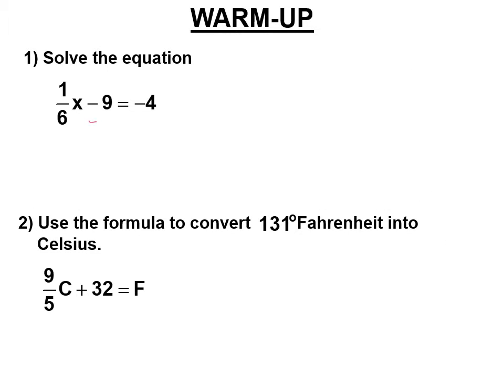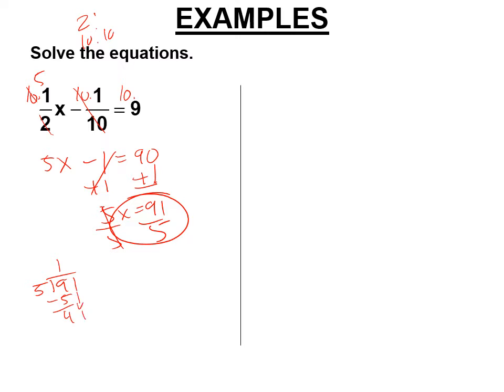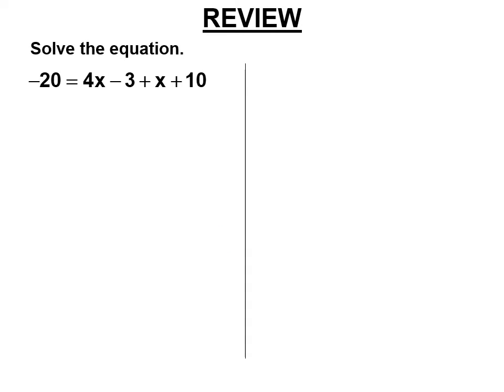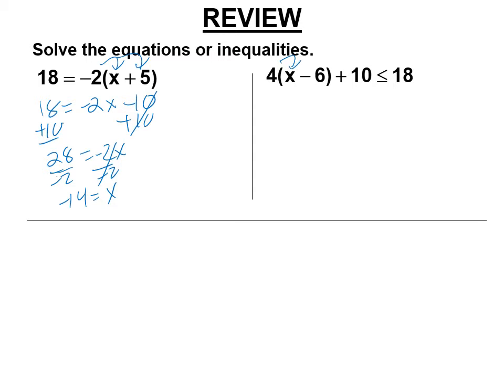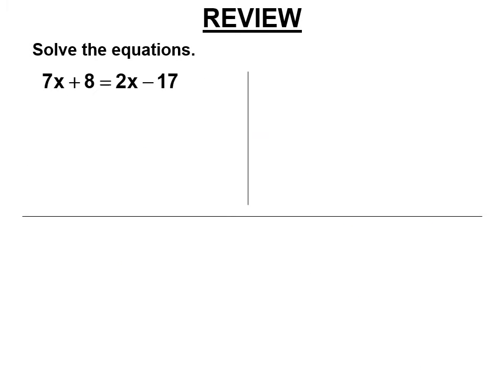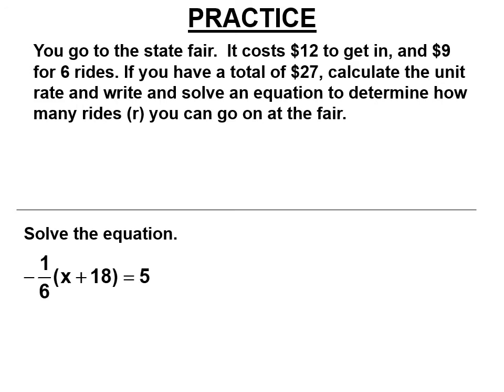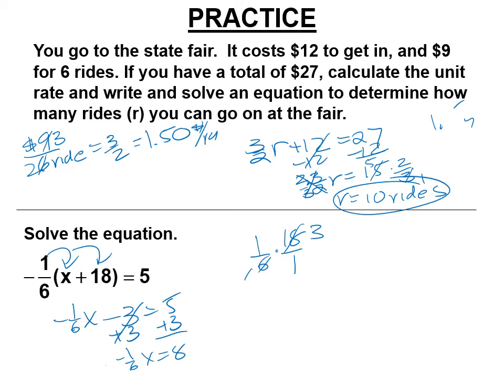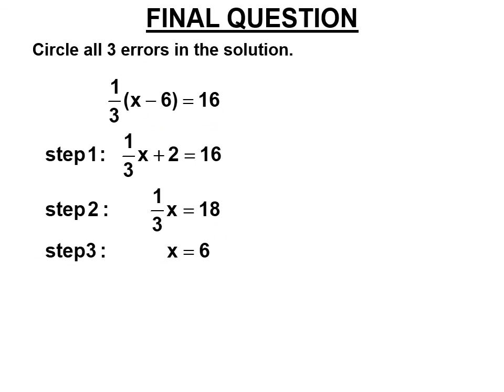Review Unit 12 Solve Multi Step Equations and Inequalities